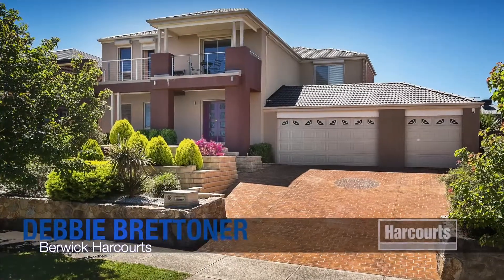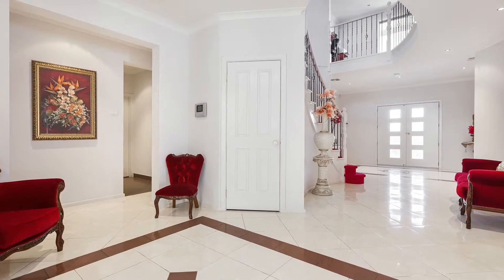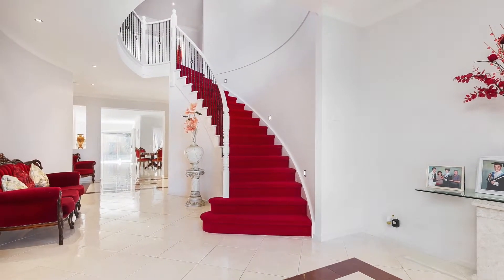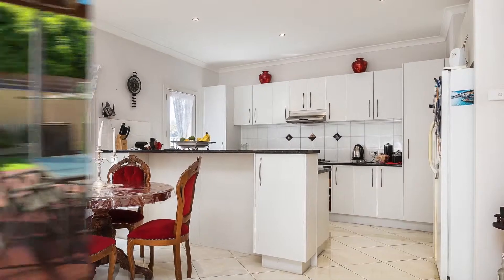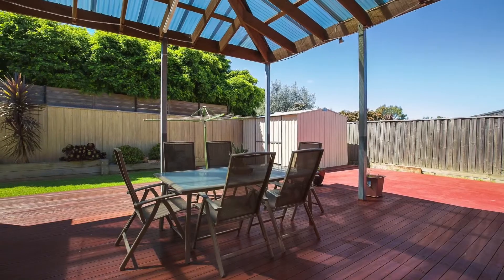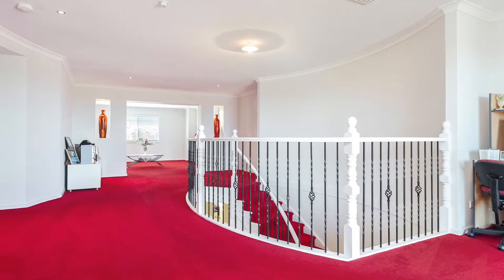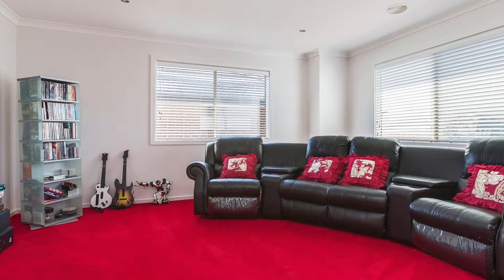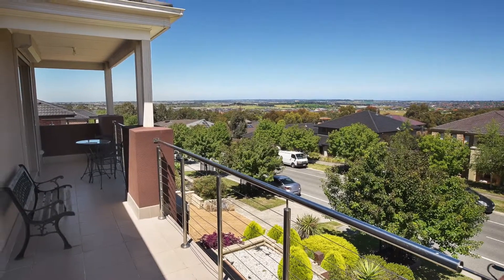OpenHouseTours video for 8 Jembecca Drive, Berwick presented by Berwick Harcourts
OpenHouseTours video for 8 Jembecca Drive, Berwick presented by Berwick Harcourts, the leaders of real estate in Berwick